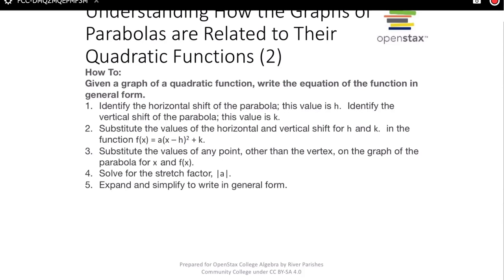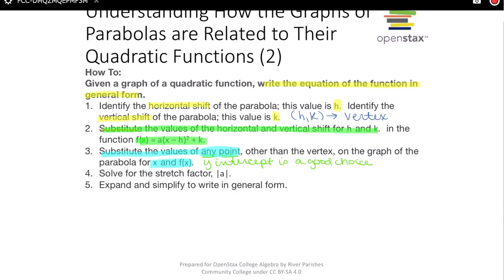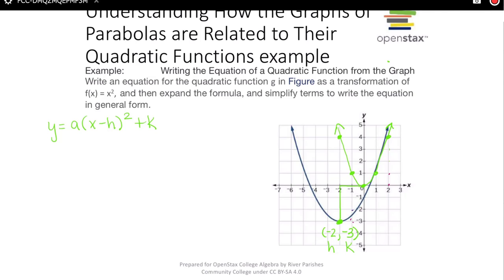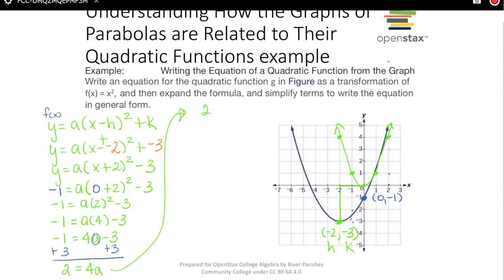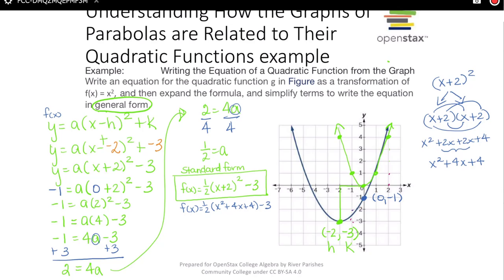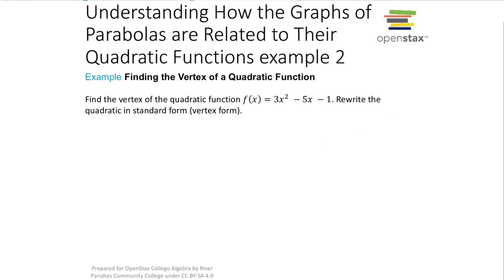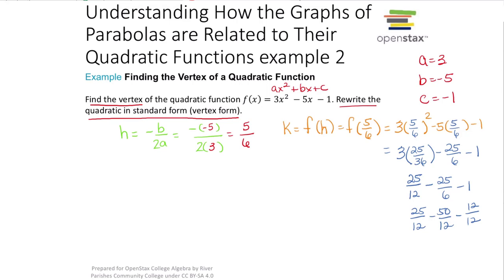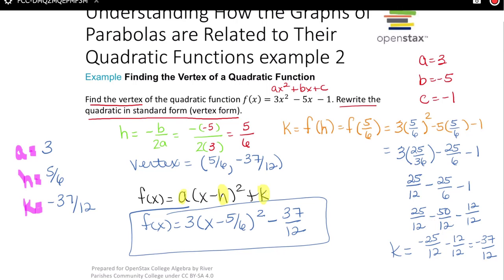College Algebra 5.1 Part 2